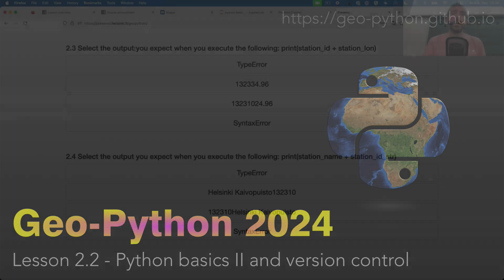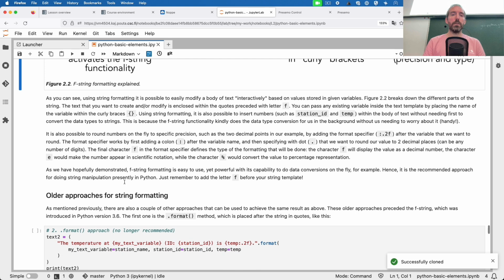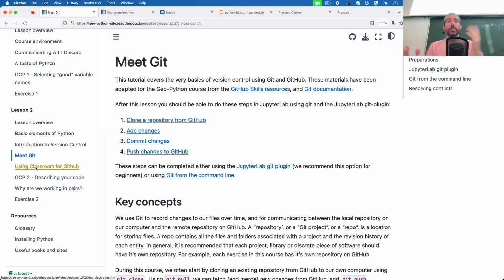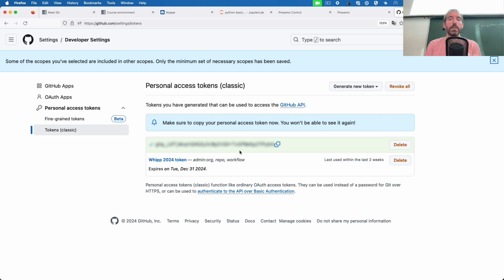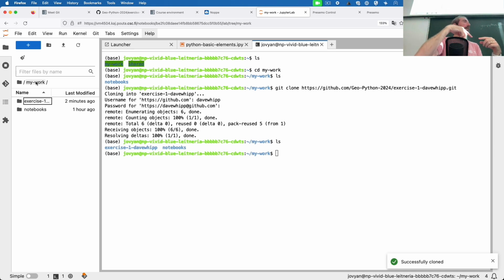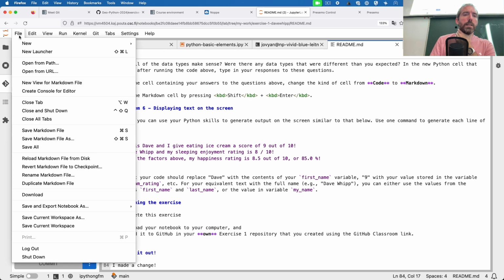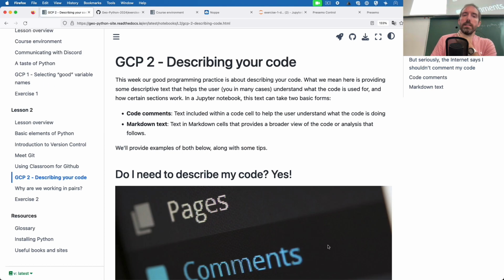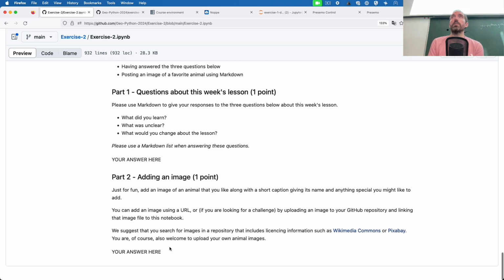Geo-Python 2024 Lesson 2.2 - Python basics II and version control